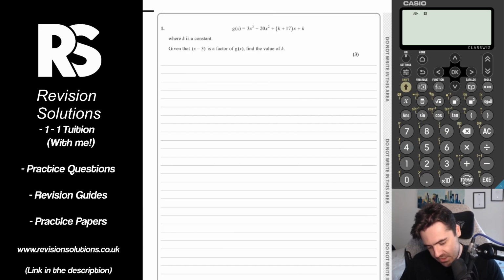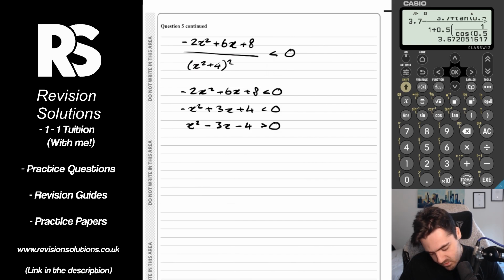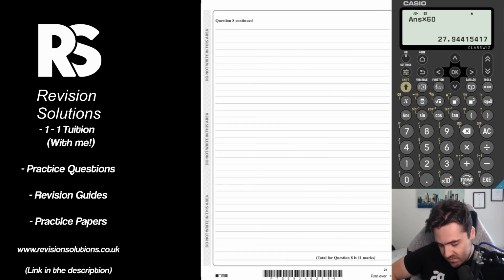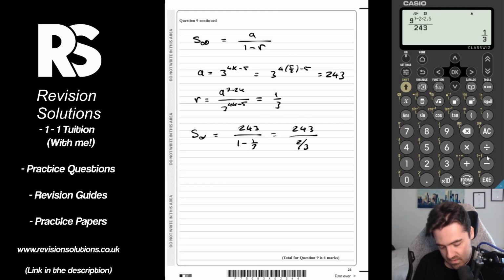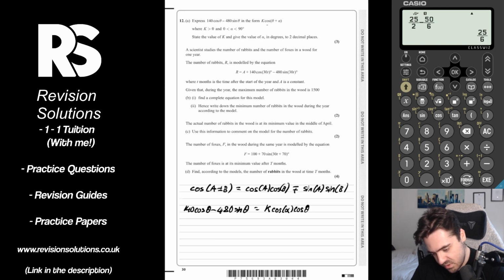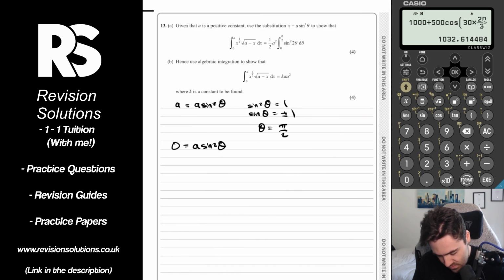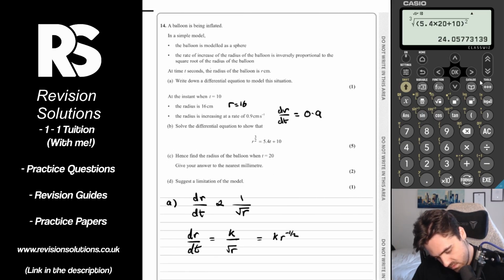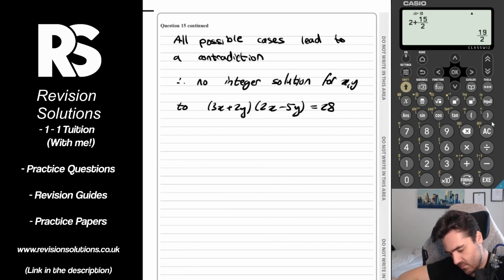Edexcel 2024 A Level Maths Paper 1 - Walkthrough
Walkthrough of the solutions to Edexcel 2024 A Level Maths Paper 1
Detailed breakdown of all solutions with explanation.

0:00 Intro
0:17 Question 1 - Factor Theorem
1:54 Question 2 - Binomial Expansion
5:50 Question 3 - Sign Change & Newton Raphson
10:45 Question 4 - Differentiation from first principles
12:54 Question 5 - Quotient Rule + Decreasing Function
18:32 Question 6 - Modulus Function
26:28 Question 7 - Differential Equation + Modelling
34:20 Question 8 - Functions and Inverses
45:00 Question 9 - Geometric Sequence
51:43 Question 10 - Tangents + Area under curve
1:00:05 Question 11 - Sectors
1:07:17 Question 12 - Harmonic Form + Modelling
1:24:27 Question 13 - Integration by Substitution
1:34:42 Question 14 - Differential Equation + Modelling
1:44:37 Question 15 - Proof

[Chapters]